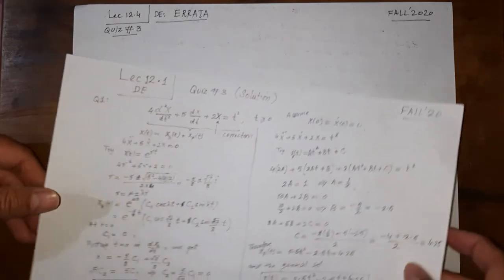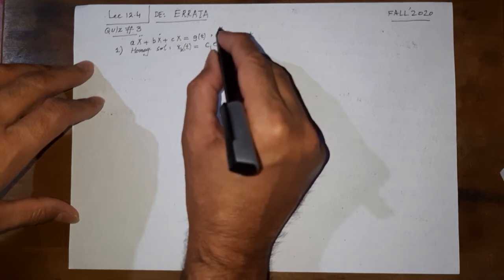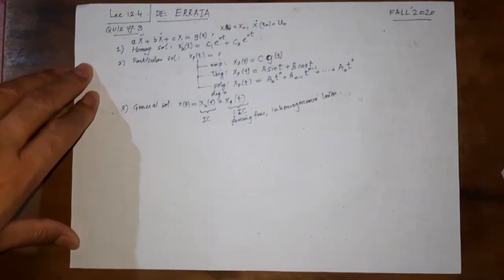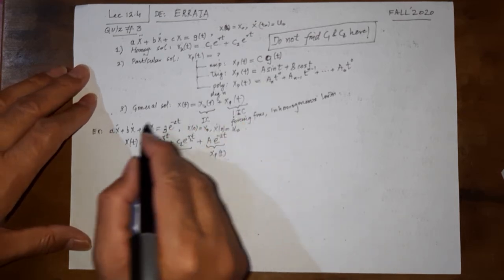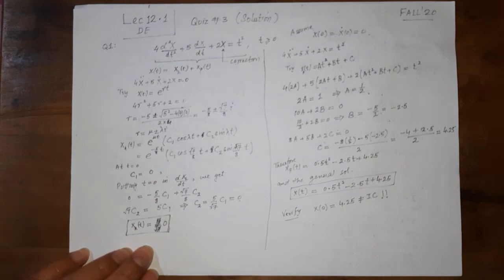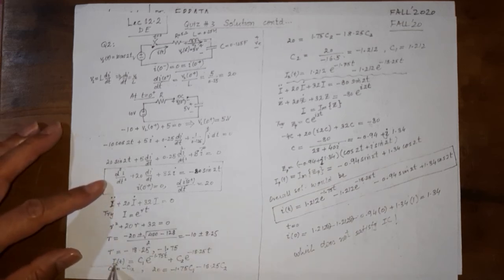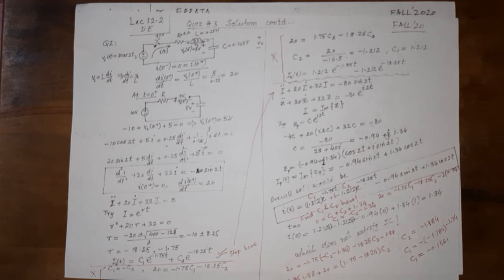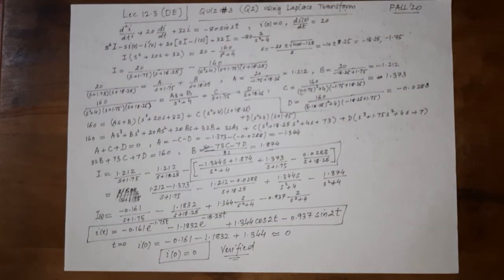DE 12.4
Week 12